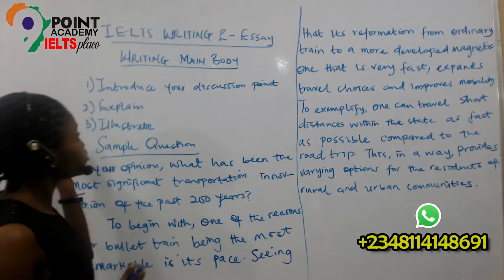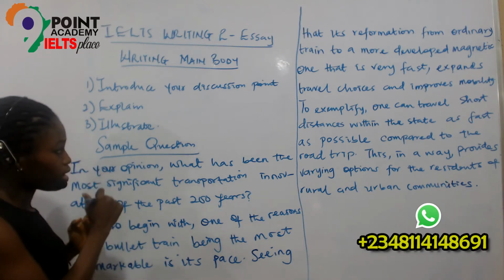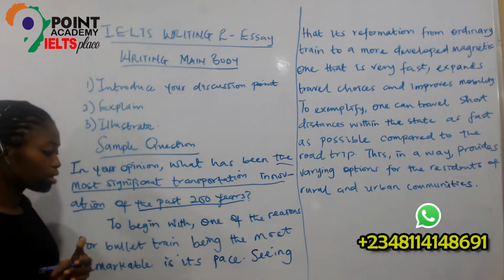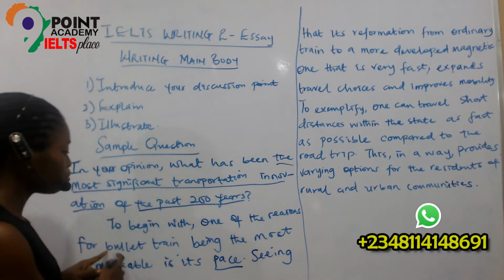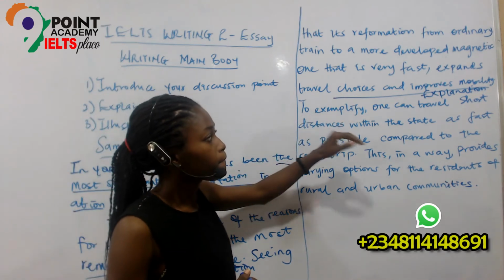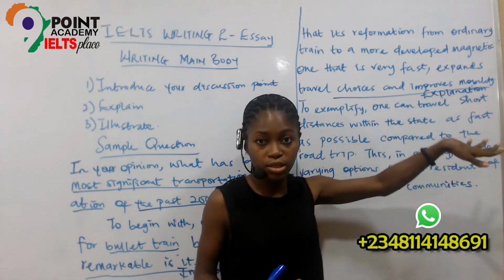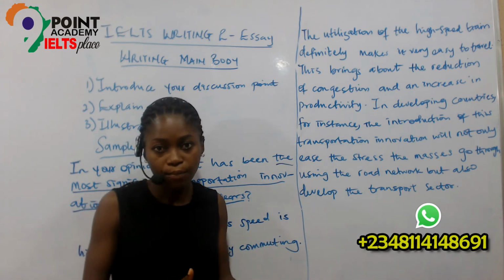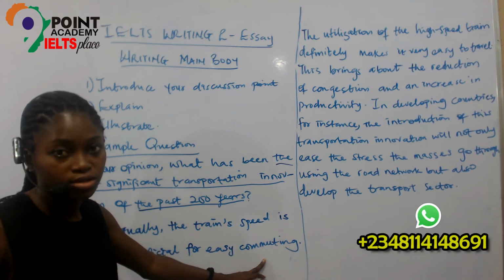IELTS WRITING TASK 2: WRITING THE MAIN BODY PT 1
Score 9 in IELTS writing

There are three crucial components required in the body of your essay.
1.Introduce the idea to be discussed
2.Illustrate in details
3.Where possible, validate (using examples or citing authority or practical application)